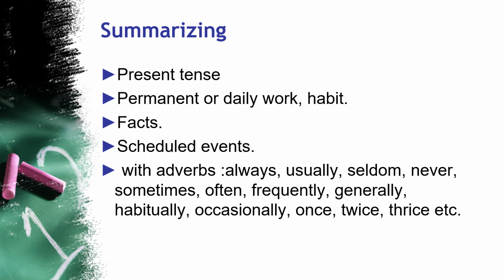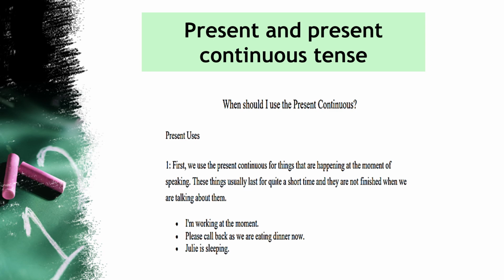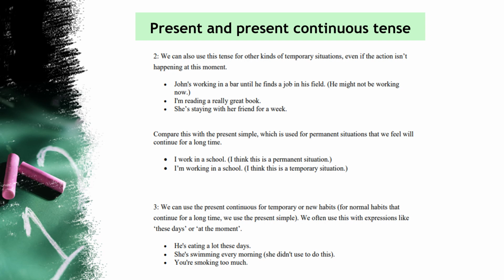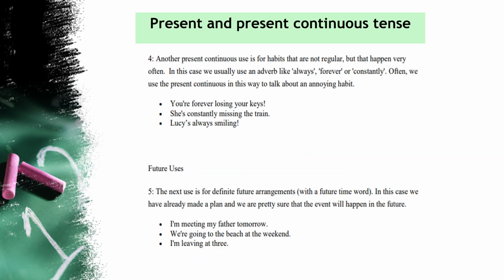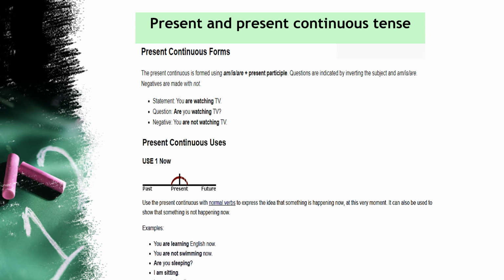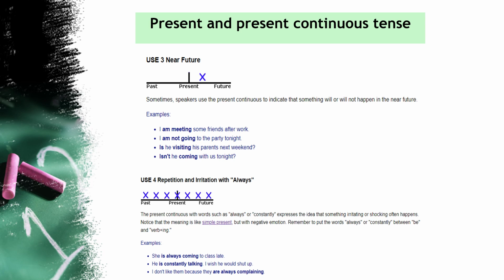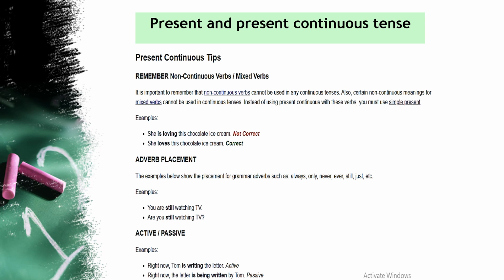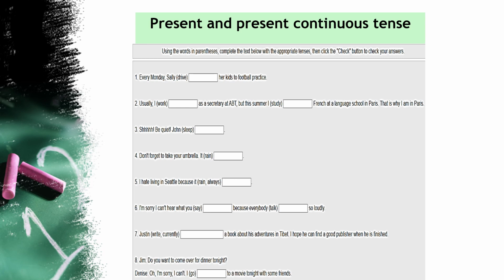1) Present & Present Continuous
Undergraduate Studies | Year 3 | Course 1 | English Language
Lecture: Present & Present Continuous

Presented by Asst. Prof. Dr. Asmaa H Al-Waeli

Mustansiriyah University